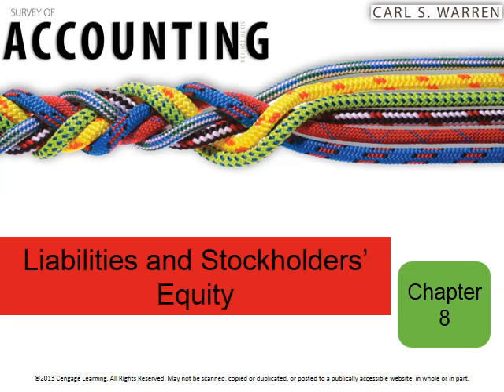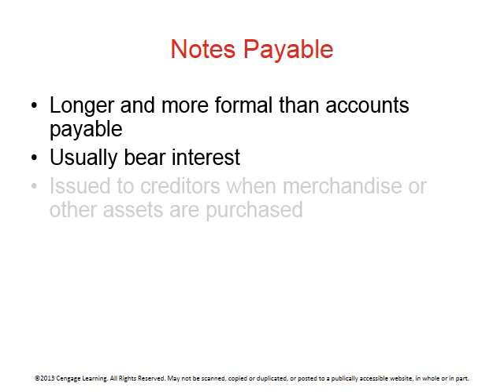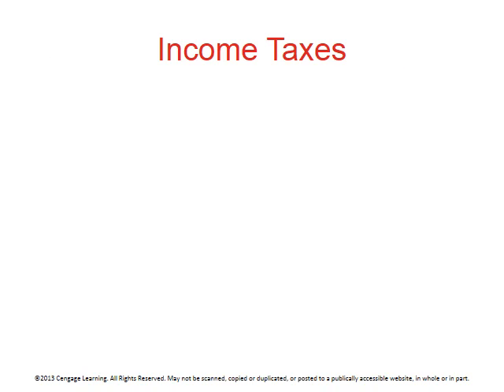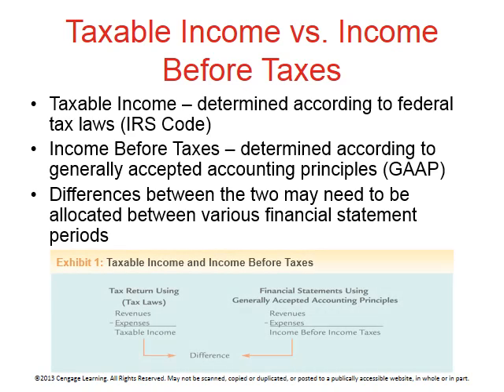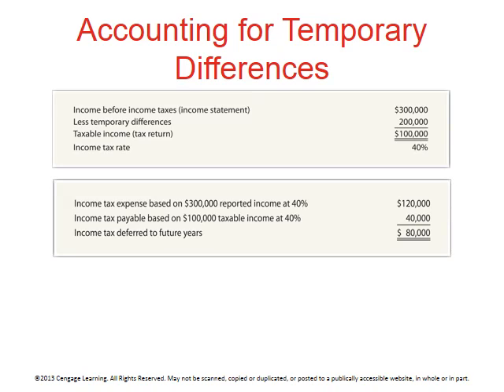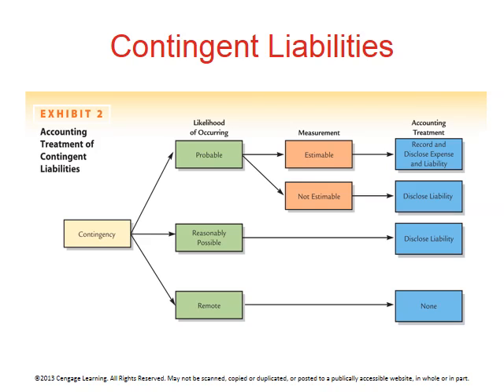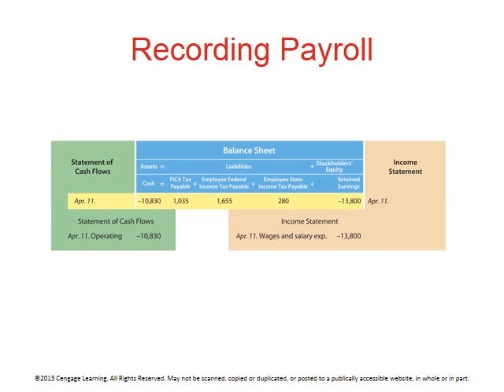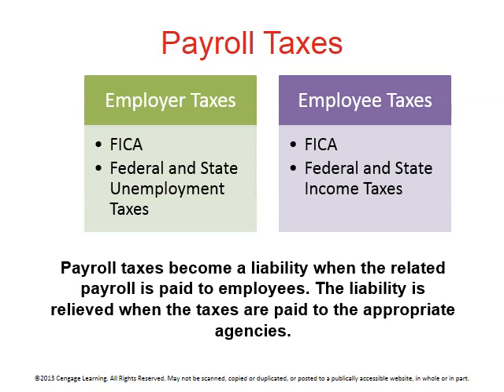Chapter 8 Powerpoint Pt1